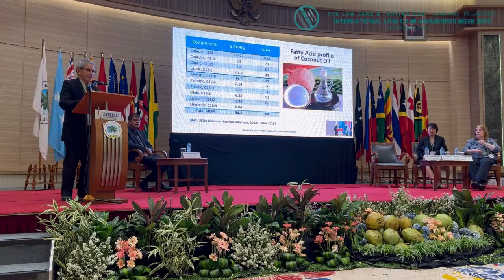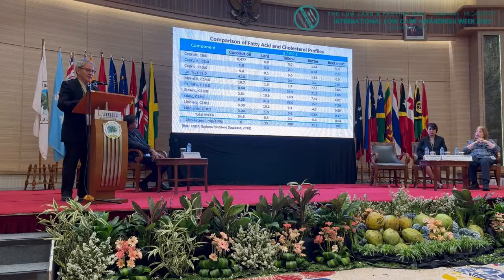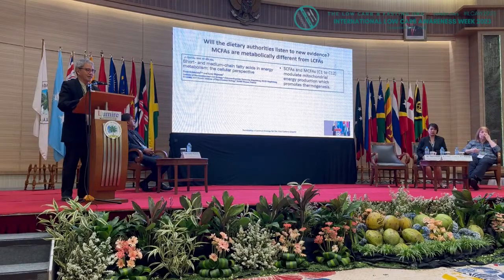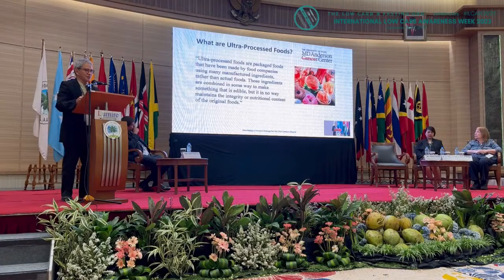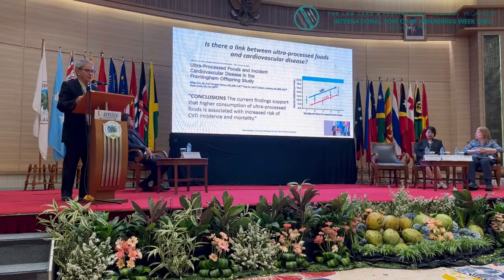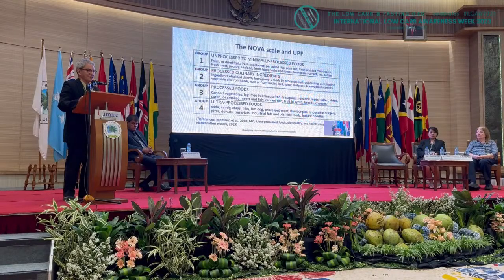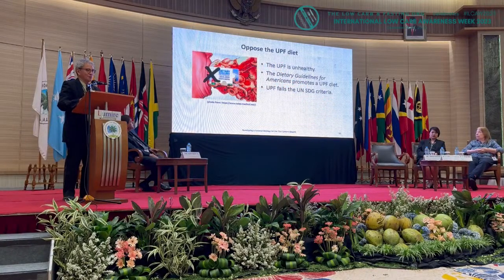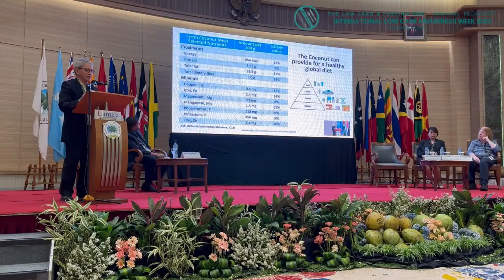HEALTHY FATS, HEALTHY LIFESTYLE | DR. FABIAN DAYRIT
COCONUT LIFESTYLE | DR. FABIAN DAYRIT